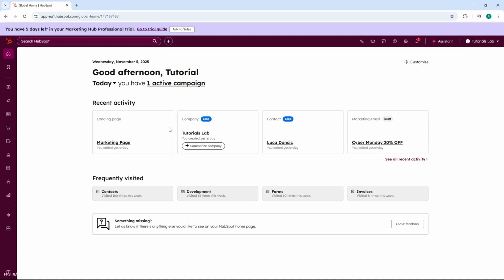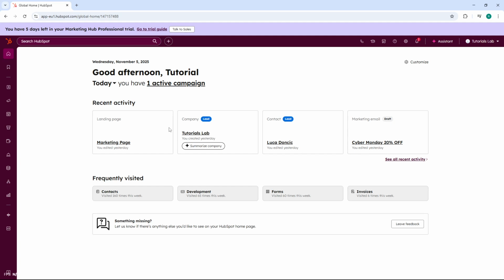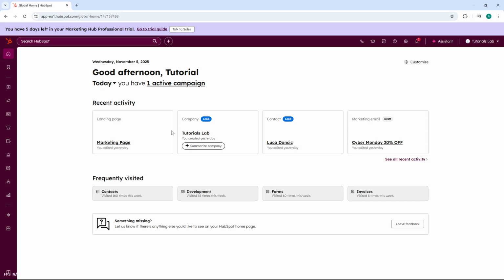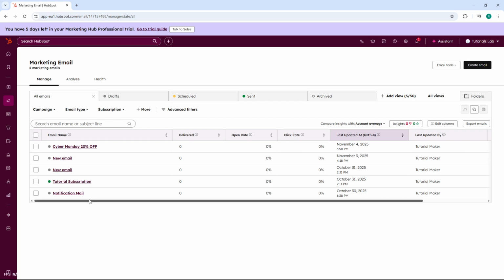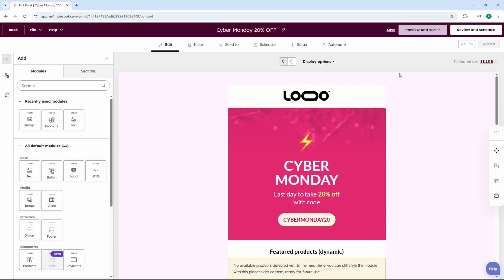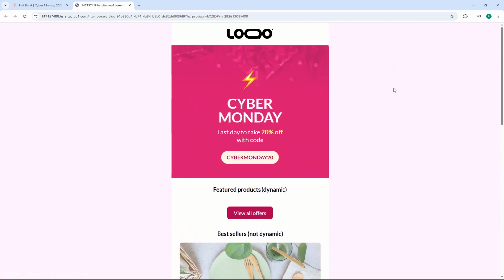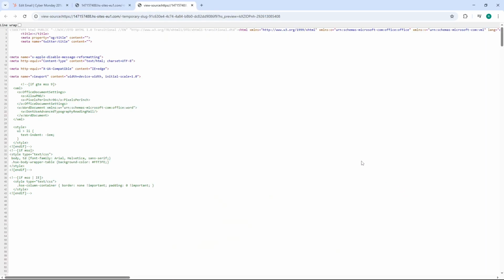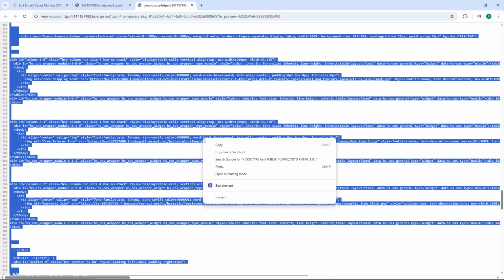How To Access The HTML Of An Email You Sent From HubSpot (Tutorial 2025)